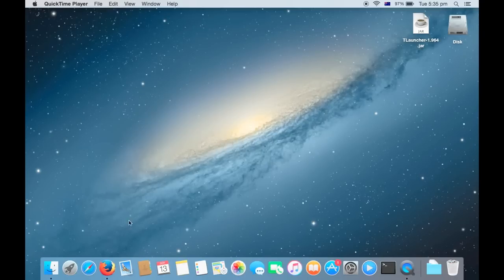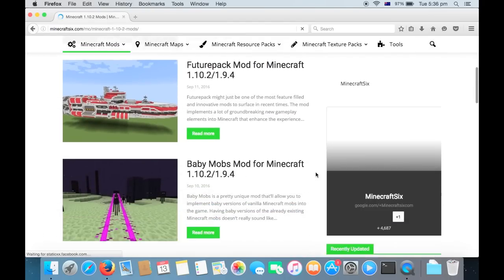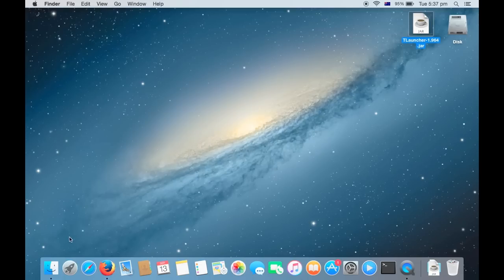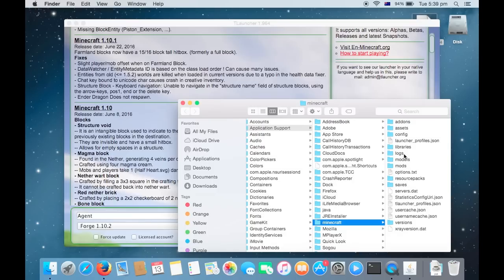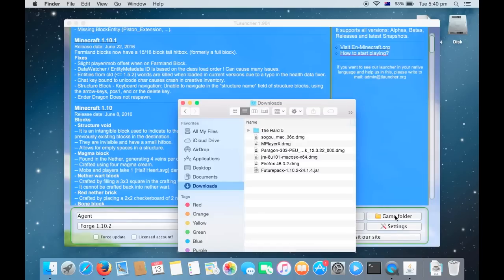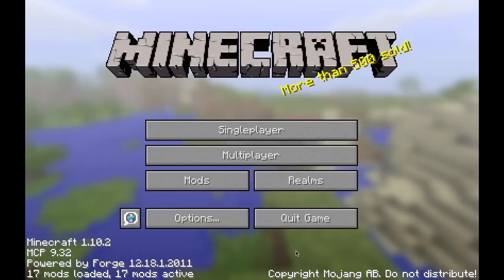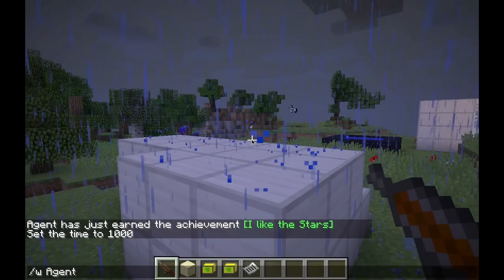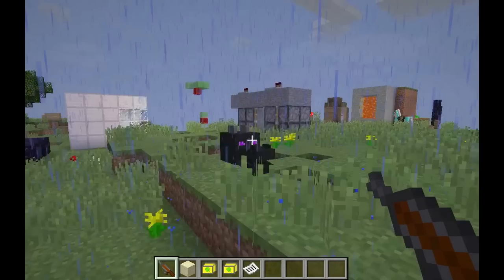How to Download Mods for Minecraft on TLauncher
Today, I will show you how to download mods for Minecraft on TLauncher. Sorry for the lag!